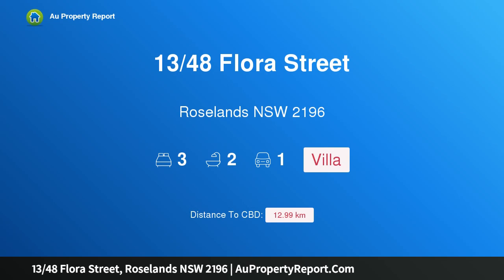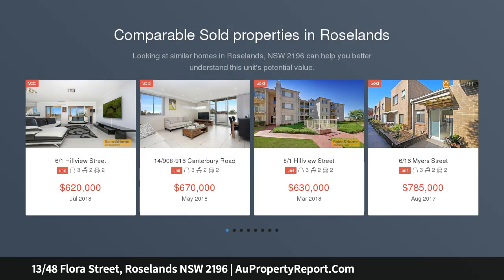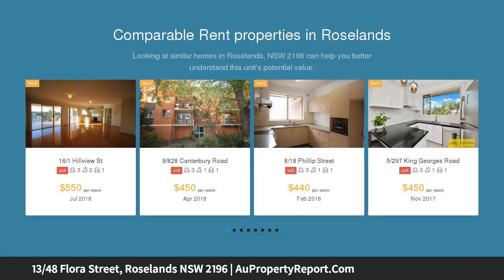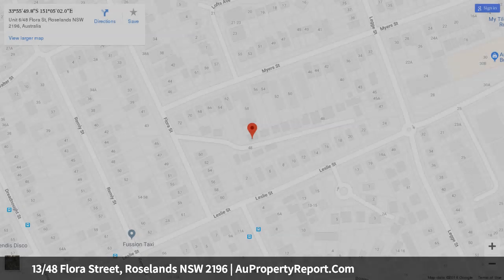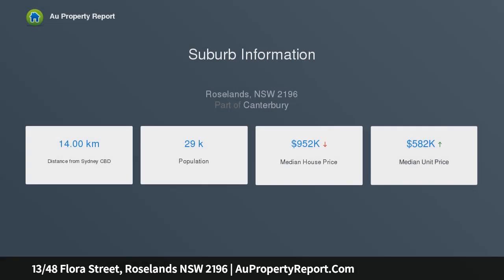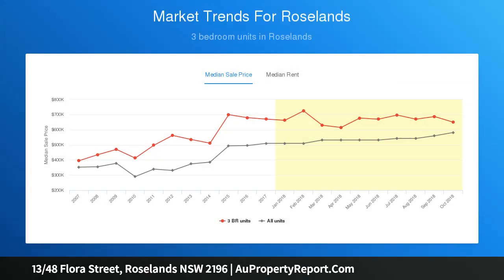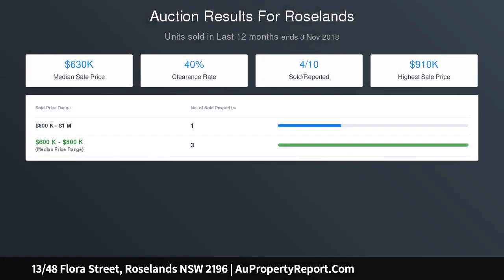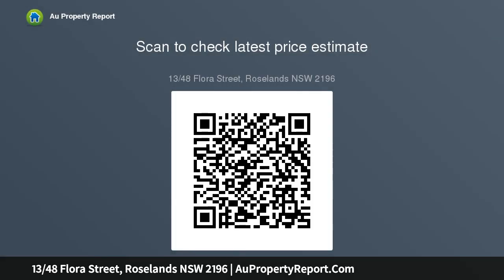13/48 Flora Street, Roselands NSW 2196 | AuPropertyReport.Com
13/48 Flora Street, Roselands NSW 2196
Property Type: villa
Bedrooms: 3
Bathrooms: 3
Car Space: 1
Your Very Own Private Oasis!